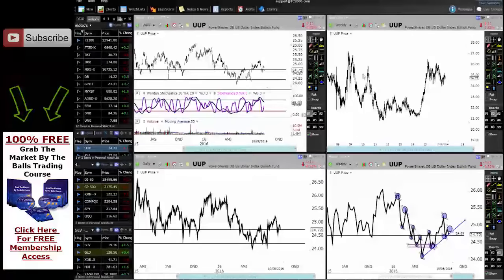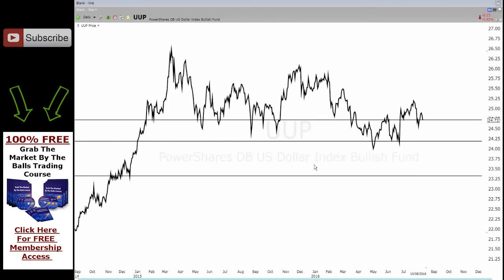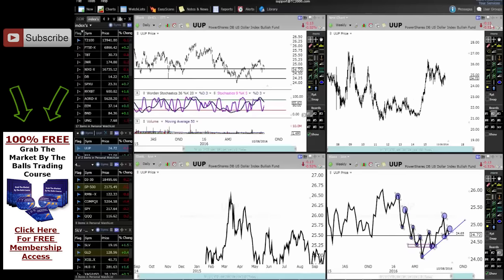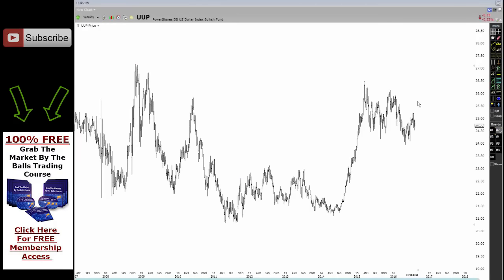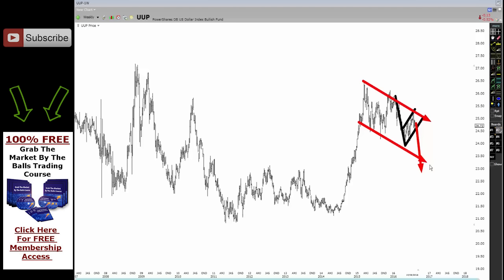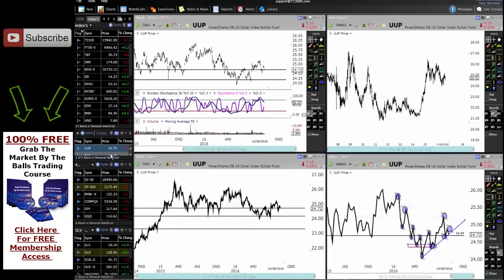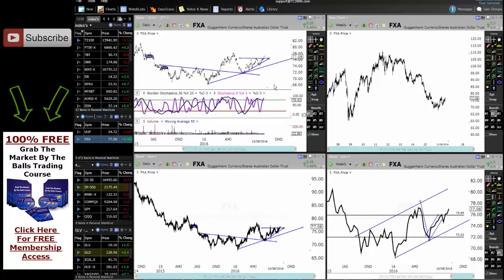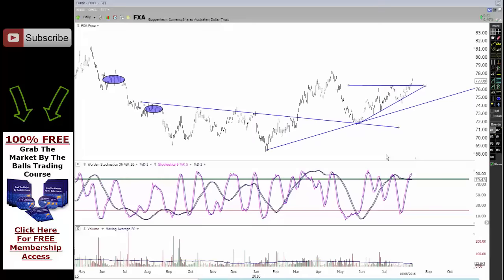US DOLLAR LONG TERM CHART LOOKS WEAK - MASSIVE BEAR FLAG - AUD UPDATE